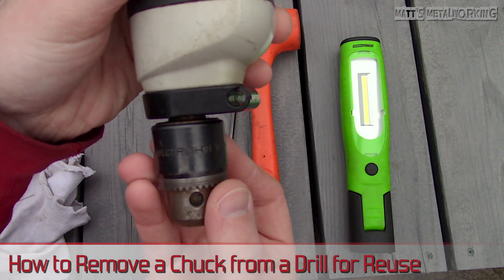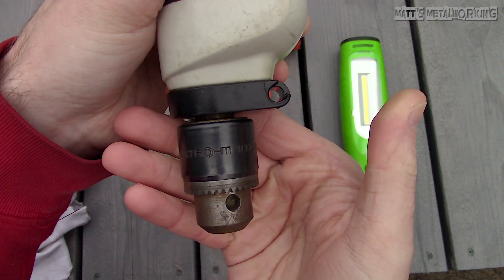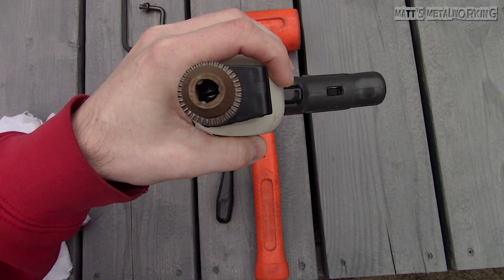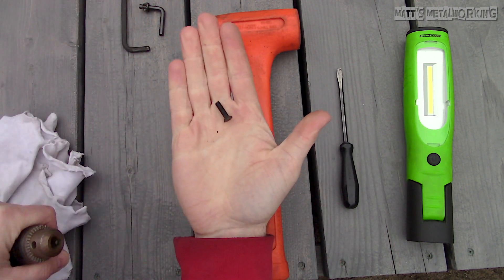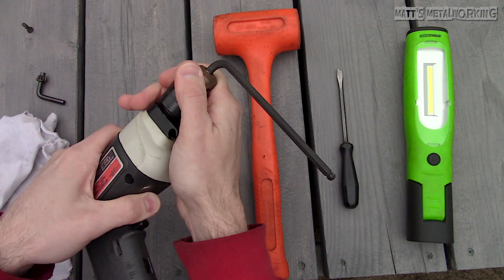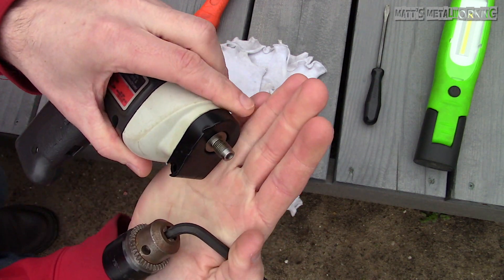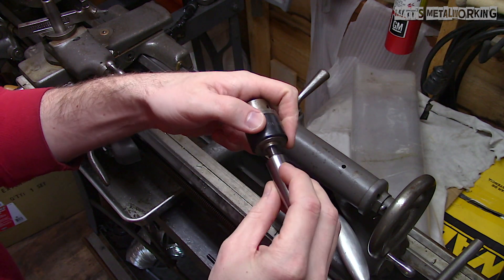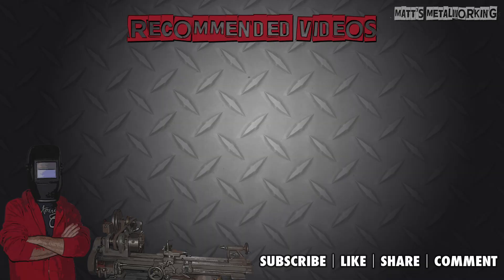How to Remove a Chuck from a Drill and Reuse it on a Lathe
In this video I will be showing you how to remove a chuck from a drill. Unfortunately this drill has seen better days, the battery does require a replacement and I already have other portable drills which are much more power. Before this gets thrown out, I’d like to save the chuck for my lathe as it doesn’t currently have a functioning one for the tail stock.

This is a ROHM chuck which is typically a good quality. While this is on a drill, they don’t have as high of a tolerance or accuracy as compared to something you’d find on a mill or lathe. As you can see the specifications of the chuck are printed on the side, this includes the capacity size and thread type for the spindle.

Retracting the jaws into the body, while it’s a bit harder to see on the camera, there is a standard screw locking the chuck into place. You may need a pick to clean the screw to reduce the chance of it being stripped.

Remove the screw using a screwdriver, this is a left handed thread screw. Therefore it needs to be rotated in the clockwise direction to loosen and remove.

Once it’s removed, here it is.

Using an allen wrench, make sure it is a good quality version of a larger size. If you’re using a cheaper or smaller version, you may risk bending or breaking it. Install it into the chuck and then tighten.

There is some drag from the gearing in the drill, so it should provide some resistance.

Place the drill on the edge of something where the chuck can rotate freely. Using a dead blow hammer so it doesn’t damage the allen wrench, give the allen wrench a hit from the side. The chuck will loosen in the counter clockwise direction, it uses a right hand thread.

Once loose, you can then remove the chuck. If you’re replacing the chuck, this same method applies and the installation would be in reverse of removal.

I purchased an arbour online, this was only about $10 so this will be fine for any projects not requiring a high tolerance. This is for my South Bend 9a lathe, the tail stock takes a #2 morse taper and the thread type on the other end is a 3/8 24. I won’t be installing the center screw, so I won’t be to use left handed drill bits or tap left handed threads.